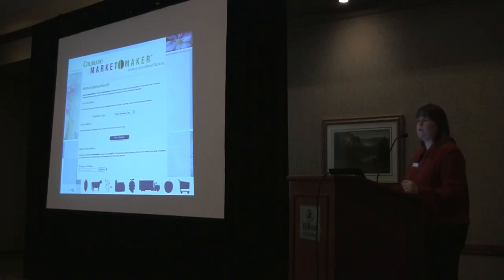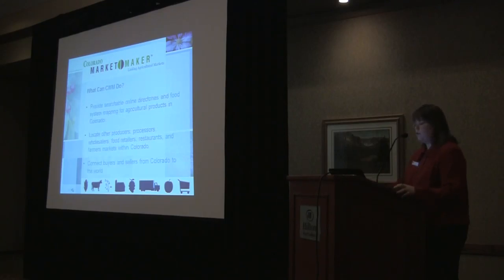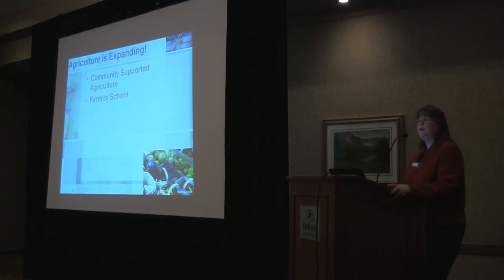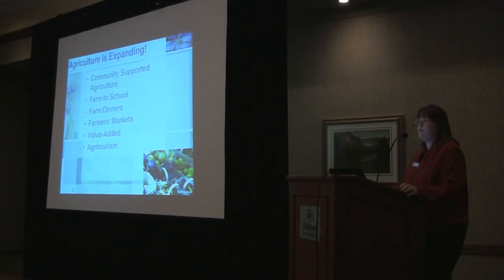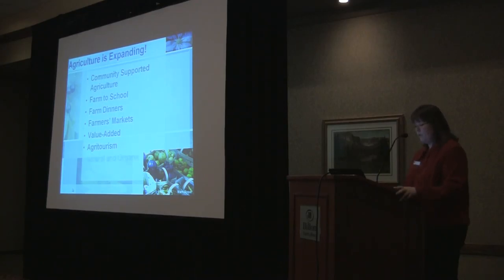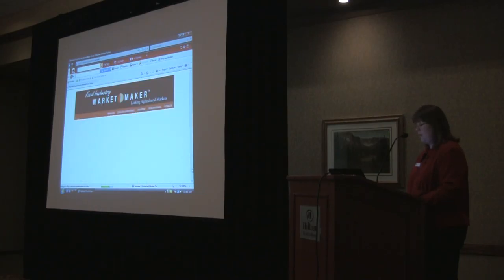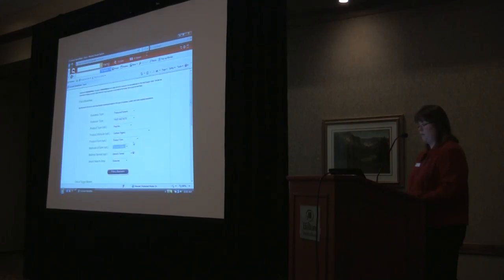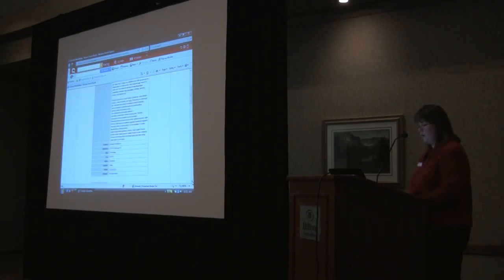Wendy White at NCDA Sustainable Ag Conference Part 4